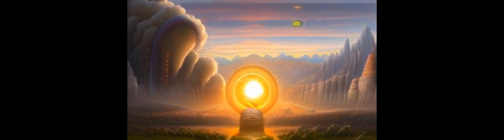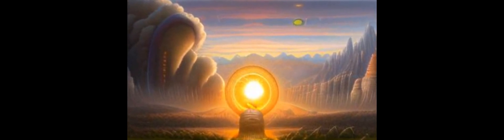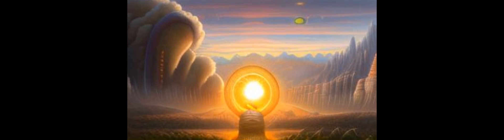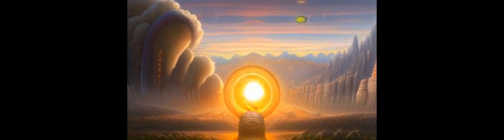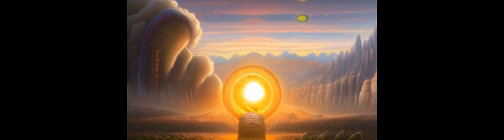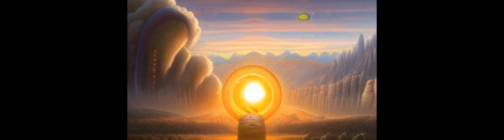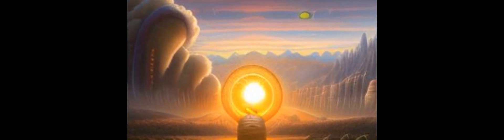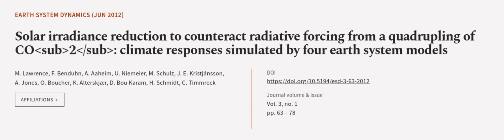Solar irradiance reduction to counteract radiative forcing from a quadrupling of CO2:... | RTCL.TV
### Keywords ###

### Article Attribution ###
Title: Solar irradiance reduction to counteract radiative forcing from a quadrupling of CO2: climate responses simulated by four earth system models
Authors: M. Lawrence, F. Benduhn, A. Aaheim, U. Niemeier, M. Schulz, J. E. Kristjánsson, A. Jones, O. Boucher, K. Alterskjær, D. Bou Karam, H. Schmidt ,and C. Timmreck

### Video Timestamps ###
0:00:00 - Summary
0:00:56 - Title
0:01:01 - Outro
0:01:06 - End